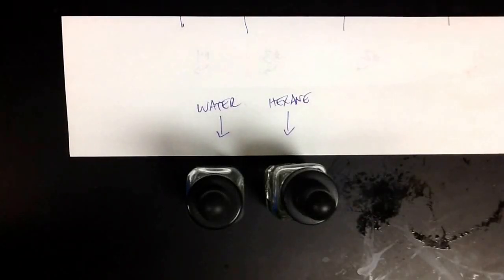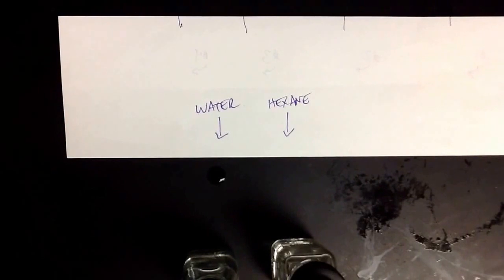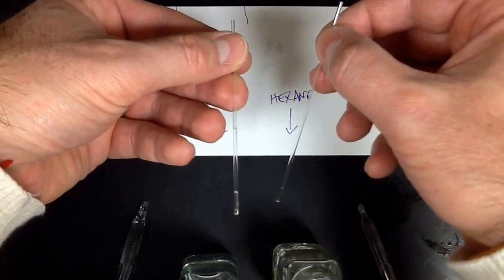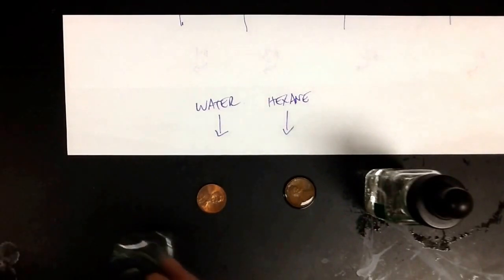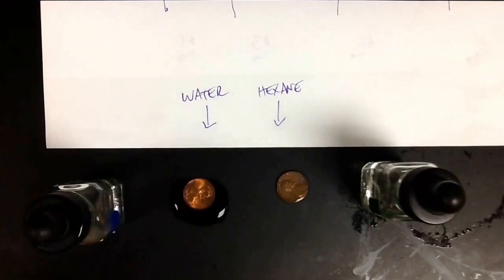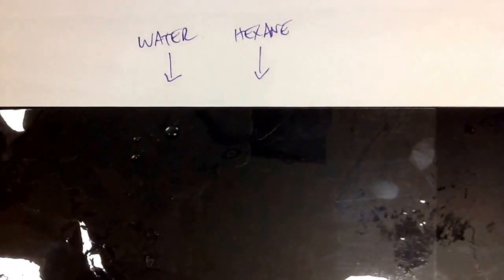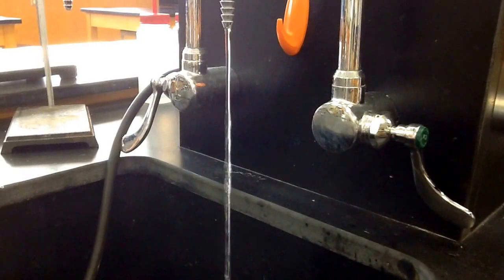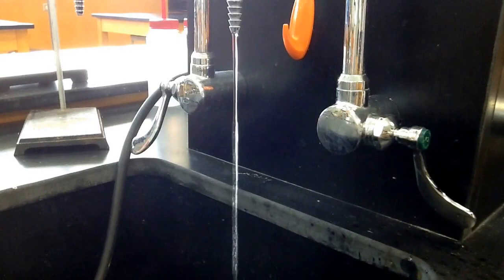Water vs hexane lab - intermolecular forces